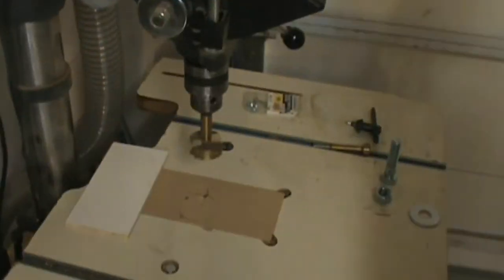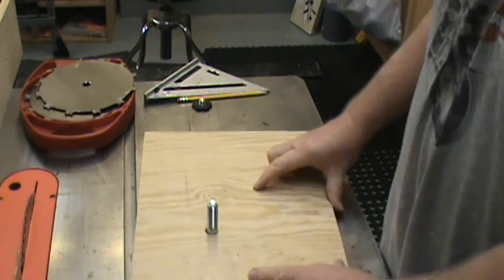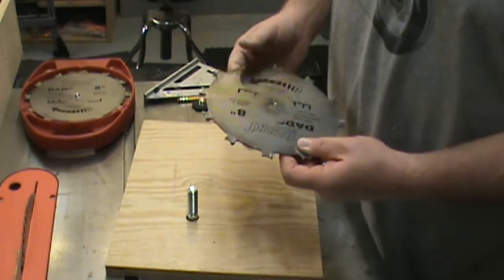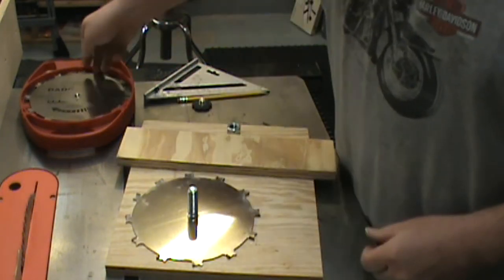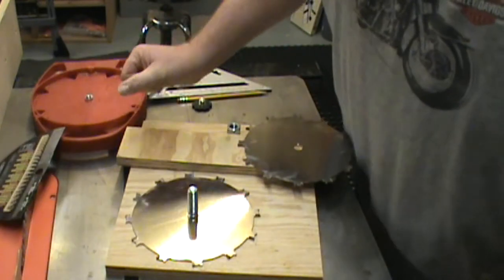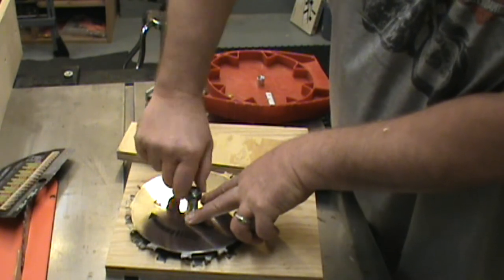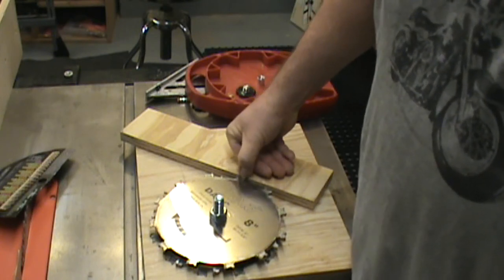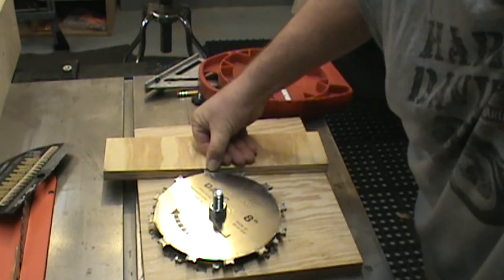Dado Stack Jig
Making life in the shop a bit easier with the Dado Stack Jig.